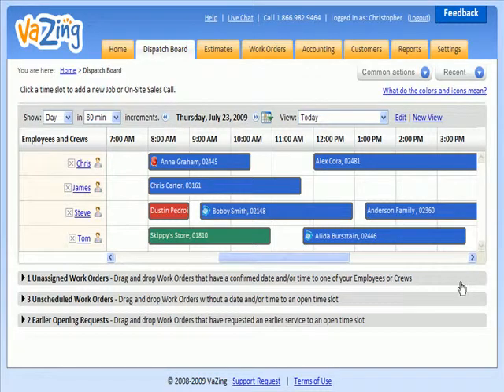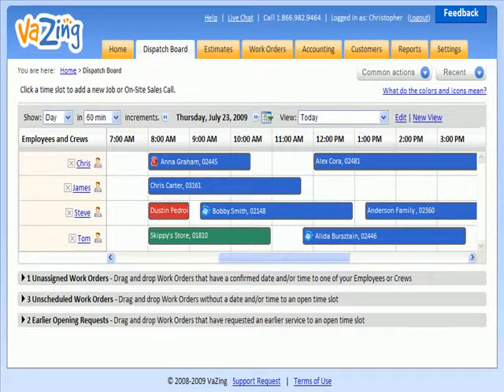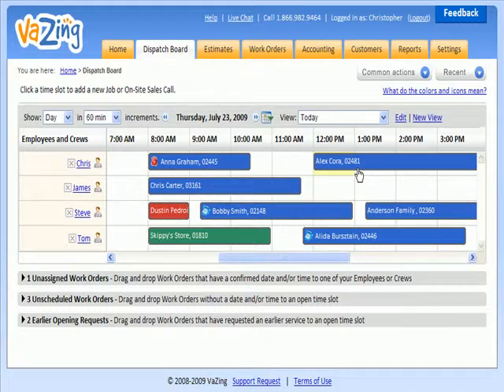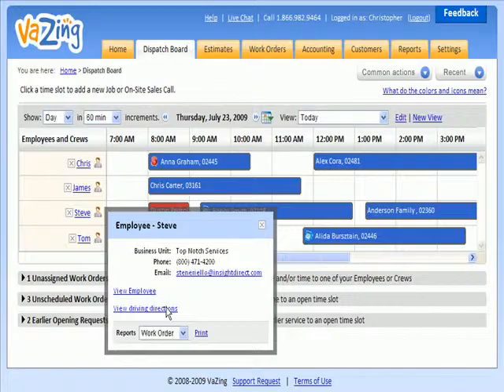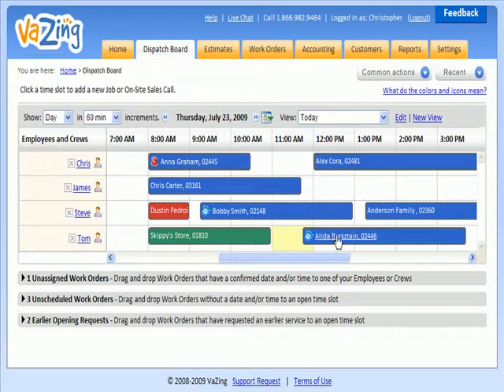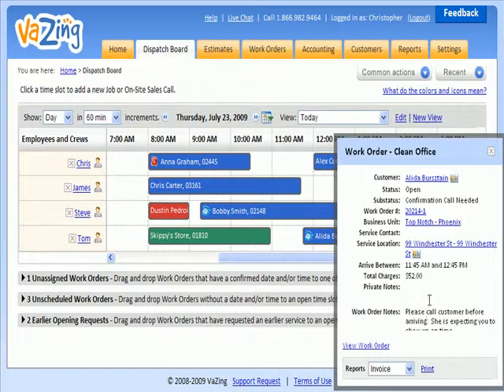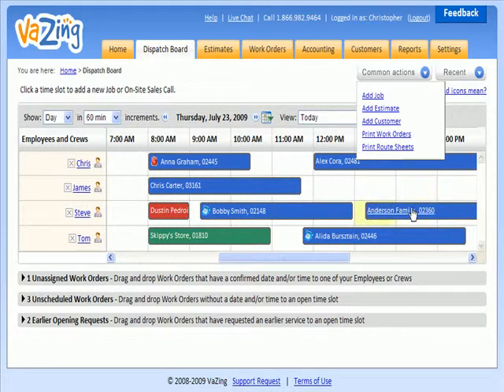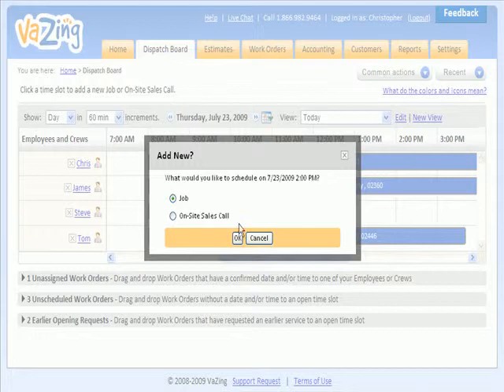VaZing Dispatch and Scheduling Board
Manage your entire workload from a single screen with click, drag, drop, and drill-in ease.